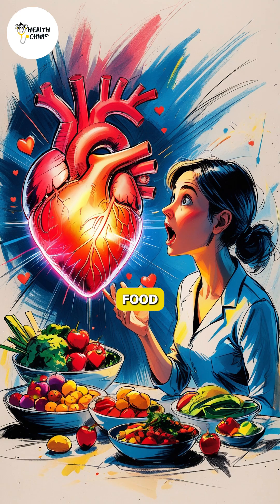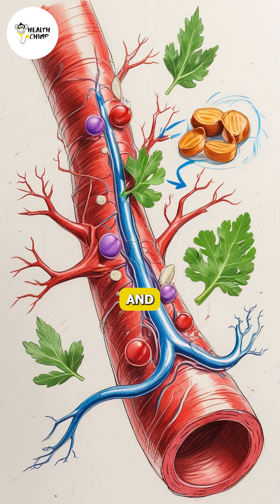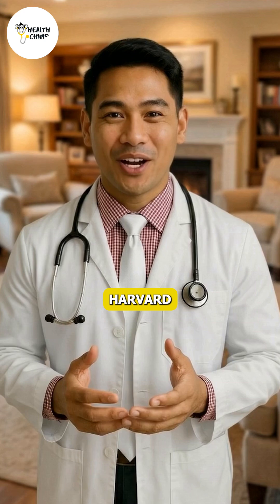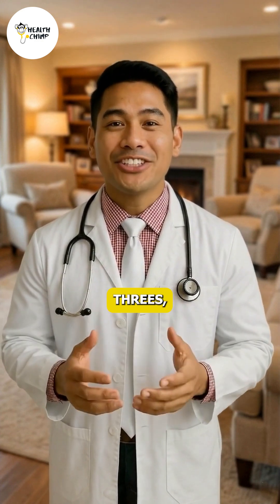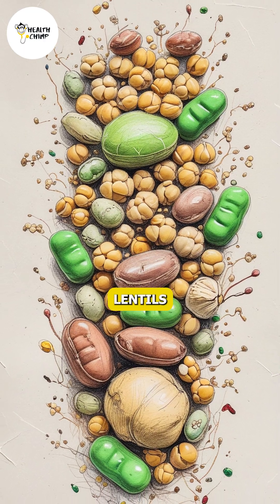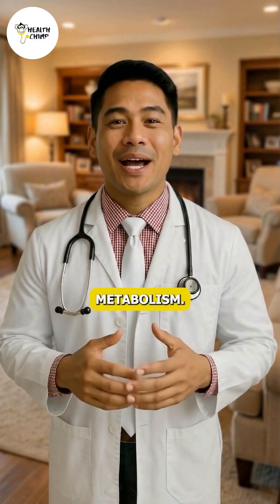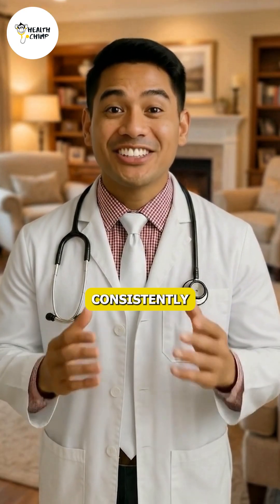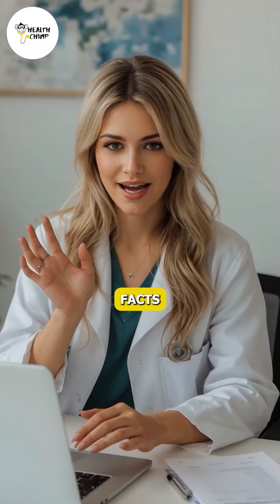Top 6 Foods That Lower Bad Cholesterol (Backed by Science)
Discover how a healthy diet can significantly impact your cholesterol levels, with specific cholesterol control food choices. Learn how to reduce cholesterol naturally by incorporating fiber rich foods like oats and barley into your daily meals. We also explore the benefits of omega 3 from fatty fish for maintaining optimal cardiovascular health.

Lowering LDL cholesterol doesn’t require extreme dieting. Research from leading health institutions shows that specific whole foods can actively reduce bad cholesterol levels over time. This short video breaks down six science-backed foods that support heart health by improving fiber intake, fat metabolism, and cholesterol absorption.

REFERENCES:
📑 American Heart Association – Dietary Cholesterol and Heart Health
📑 Harvard Health Publishing – Foods That Lower LDL Cholesterol
📑 National Institutes of Health – Omega-3 Fatty Acids and Cardiovascular Health
📑 Journal of Nutrition – Effects of Nuts on Blood Lipids
📑 British Medical Journal – Soluble Fiber and Cholesterol Reduction
📑 Mayo Clinic – Cholesterol-Lowering Foods